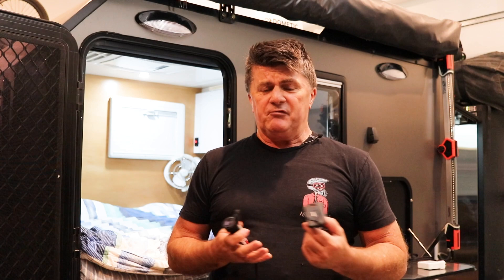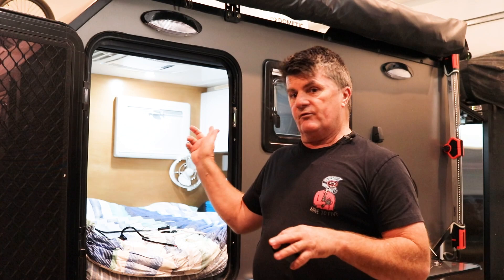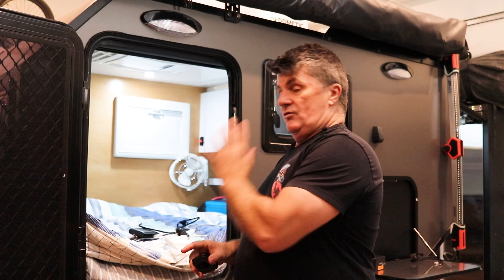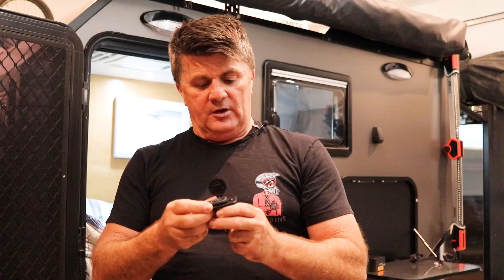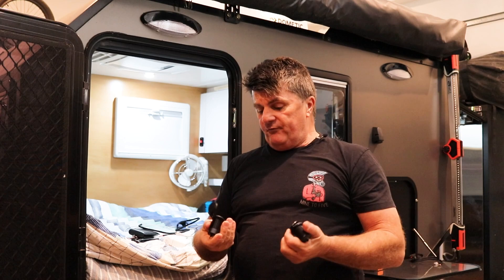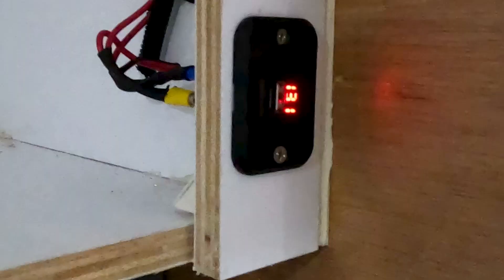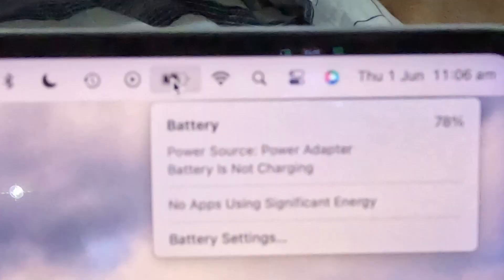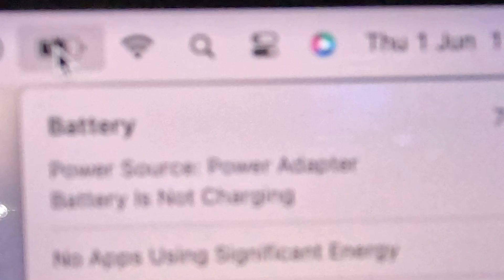Upgrading the Camper to fast charge USB-C PD outlets // Laptop Charging Offgrid // NO INVERTER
Follow the journey of repairing, modifying and enjoying a 2005 Jeep TJ Sport 4.0l, my DIY Camper, EMTB's and DIY Projects

In this episode I swap over the Narva USB-C outlets to Teralume Industries Fast charge USB-C Outlets and test if they'll charge my laptop offgride without an inverter.

Please be advised that I'm just a guy who enjoys repairing and modifying his Jeep and Camper trailer. As such, any mad spanner skills that you may see aren't guaranteed to work for you. Please make your own decisions and if in doubt, consult an expert.